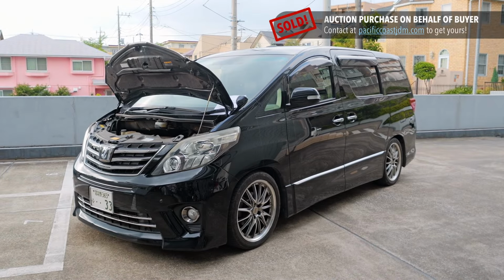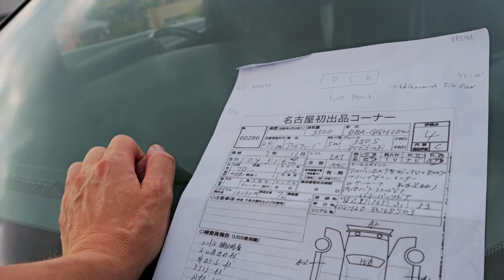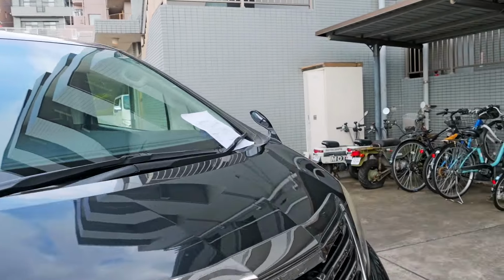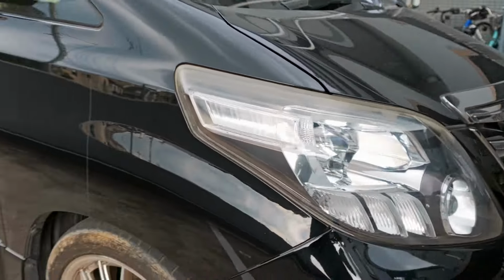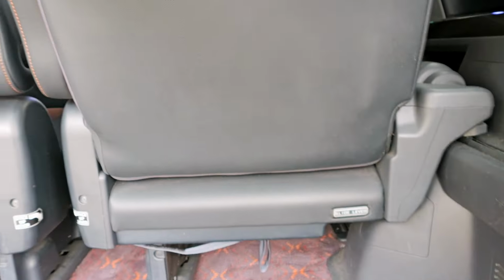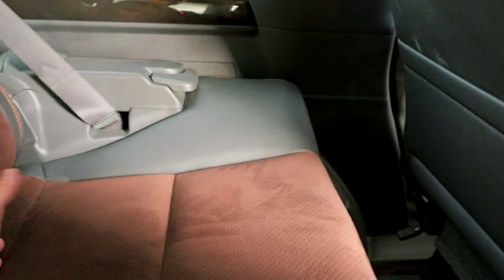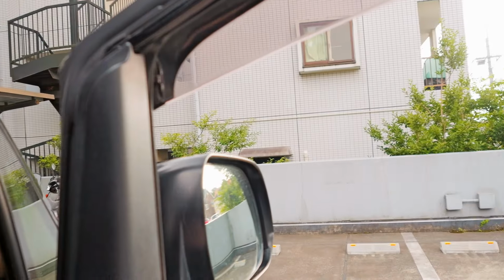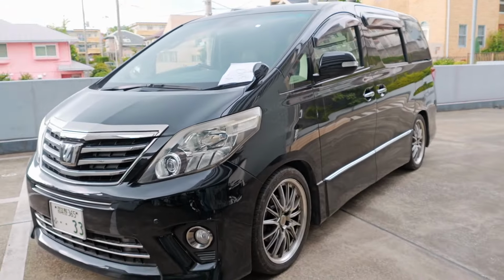2012 Toyota Alphard 350S Type Gold (UK Import) Japan Auction Purchase Review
00:00 Intro
00:14 First Look
02:07 Auction Sheet Review
03:32 Exterior Tour
07:55 Interior Tour
17:29 Wrap Up

Derek Weldon - Company Owner